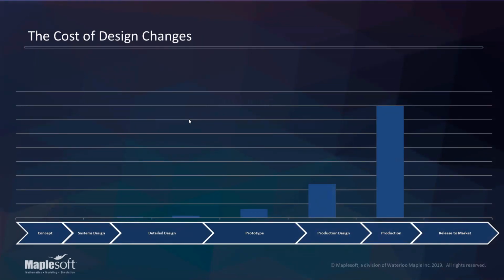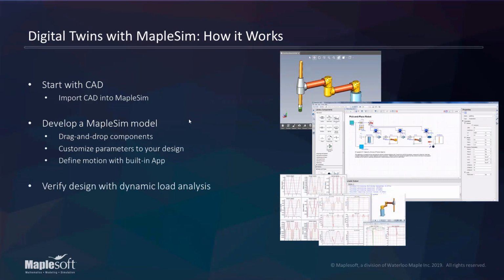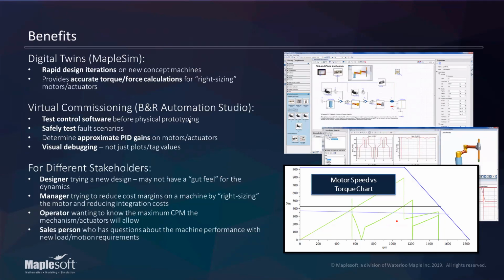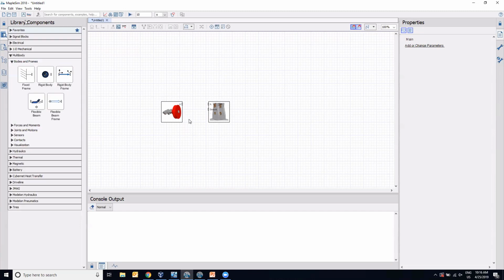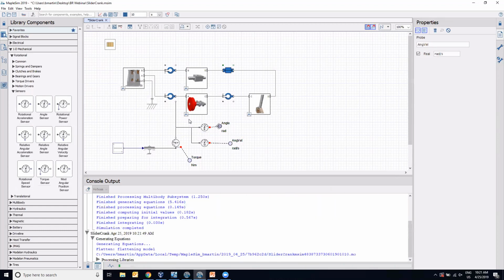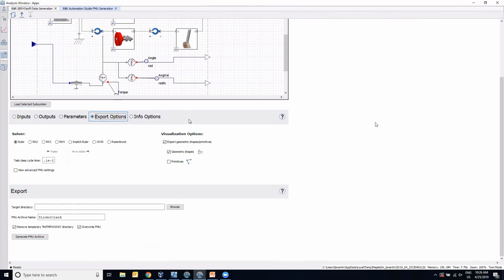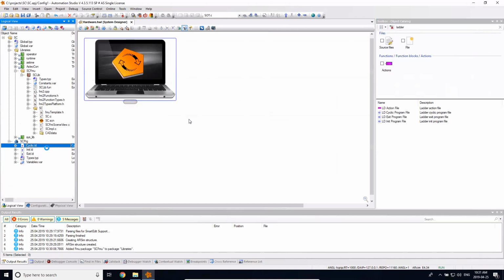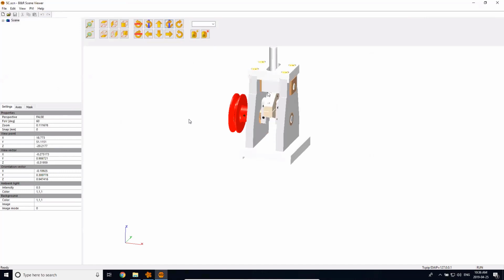Introducing the B&R MapleSim Connector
The new B&R MapleSim Connector makes it easy for B&R customers to integrate their digital twins from MapleSim. Using MapleSim, users can create a highly accurate, dynamic model of their machine based on their CAD models. All forces and torques can be modeled in MapleSim, allowing the model to be used as a digital twin for component sizing. The physical model is also available as a Functional Mock-up Unit (FMU) for virtual commissioning of the machine software in Automation Studio, helping avoid the risk of costly design errors.

Using the B&R MapleSim Connector, users can now export their MapleSim models for use with B&R Automation Studio, and test their machine control code in a virtual environment that doesn’t pose the safety risks of physical machine testing. Using B&R Scene Viewer, users can see a 3D visualization of their machine operating in real time.

In this webinar, you’ll be introduced to the new B&R MapleSim Connector, and see how it can be used for faster, safer commissioning of your machine designs.